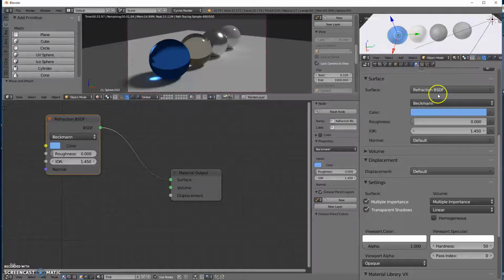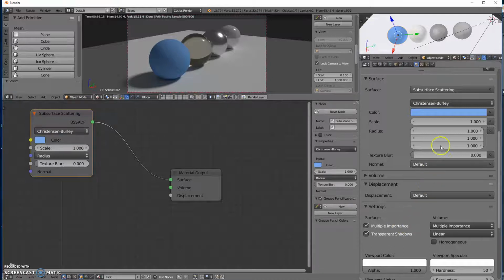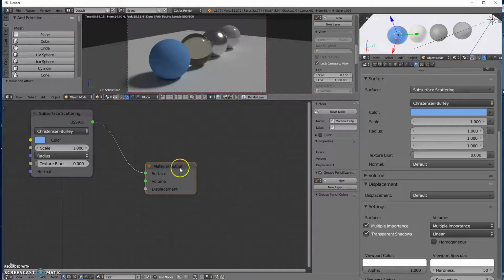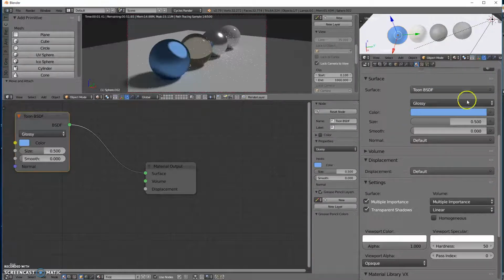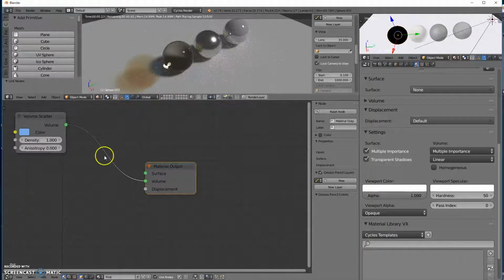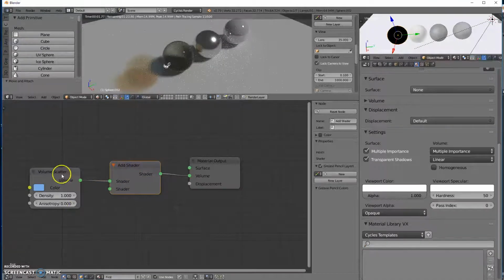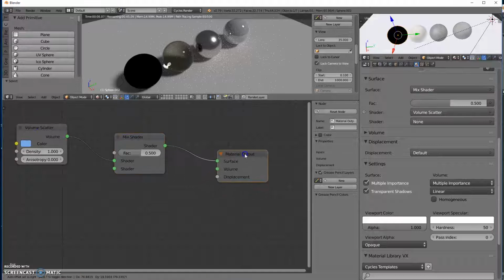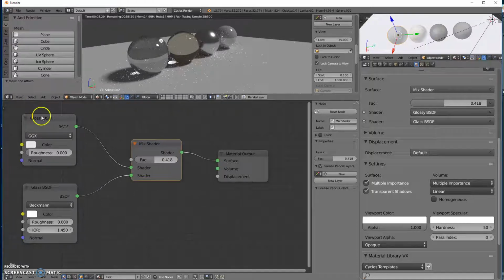22: More Shaders